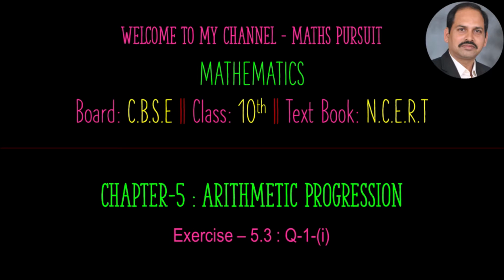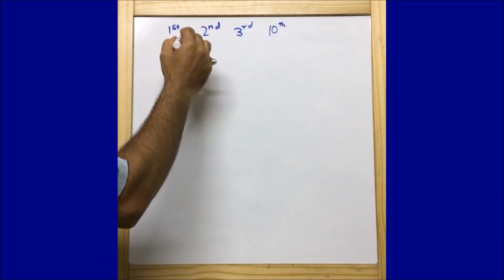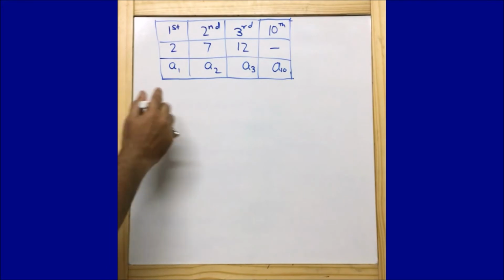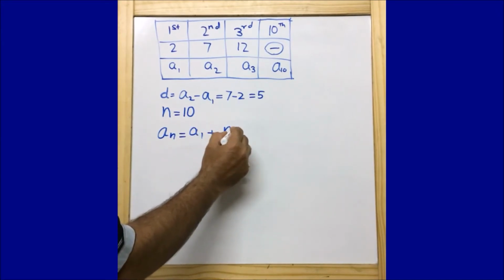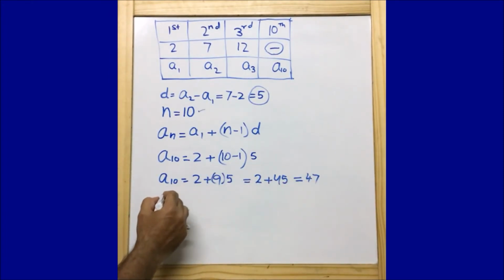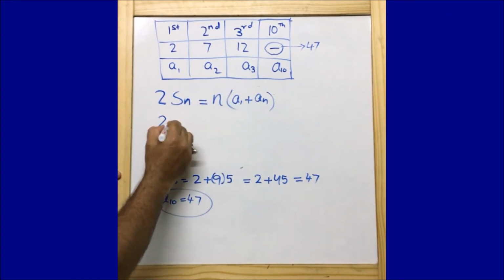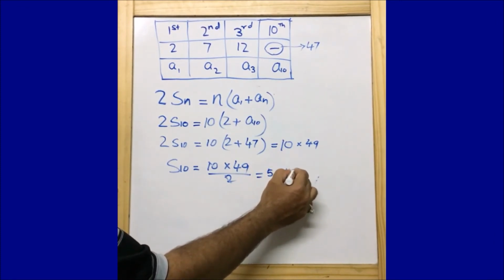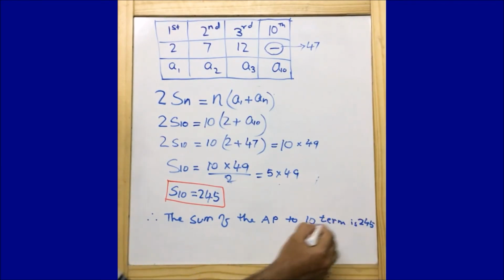Ex:5.3 Q-1. Find the sum of the following APs: (i) 2, 7, 12, . . ., to 10 terms.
Chapter-5 || ARITHMETIC PROGRESSION || Exercise-5.3 || Question-1-(i)

Find the sum of the following APs:
(i) 2, 7, 12, . . ., to 10 terms.